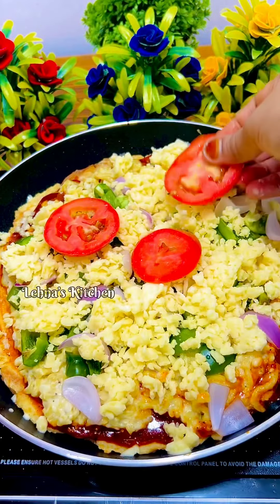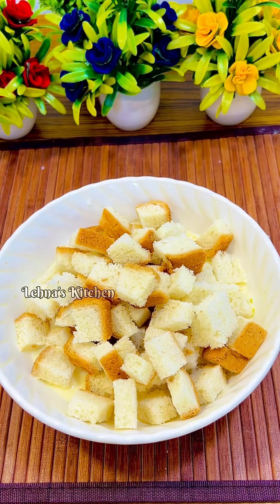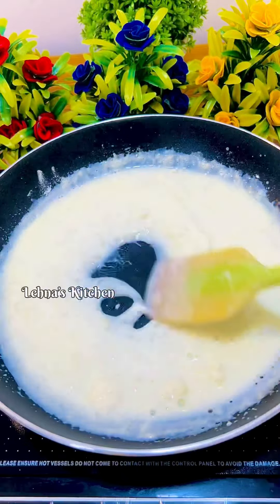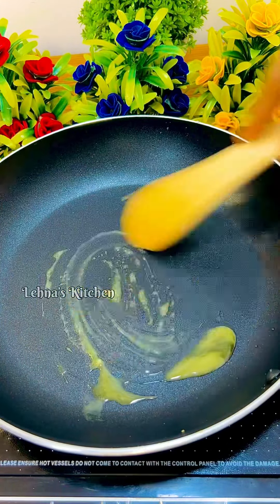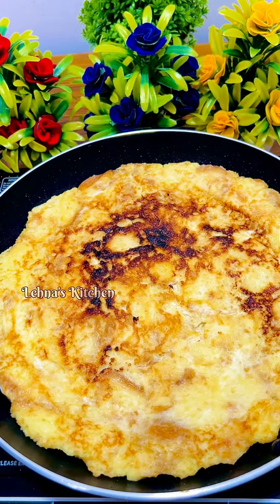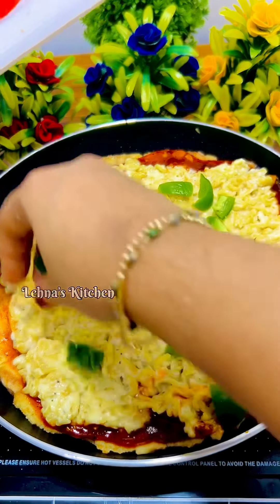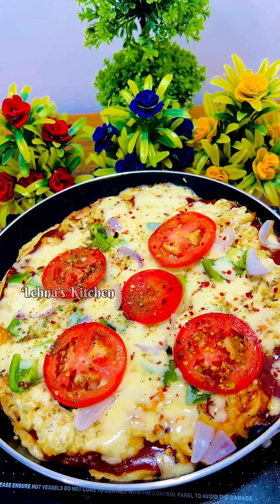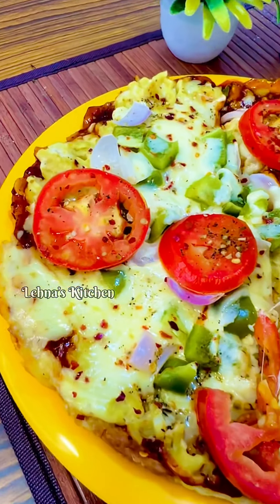സ്കൂൾ വിട്ടു വരുന്ന കുട്ടികൾക്ക് കൊടുക്കാൻ കിടിലൻ രുചിയിൽ/Easy evening snacks/Lehna’s Kitchen